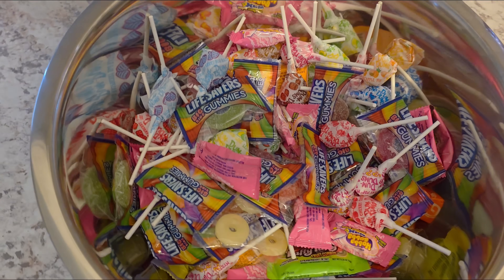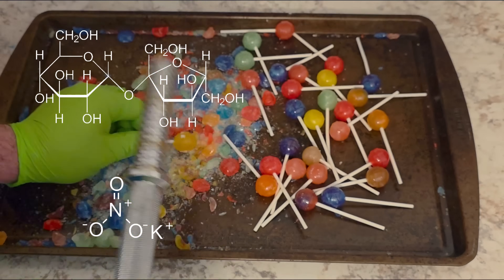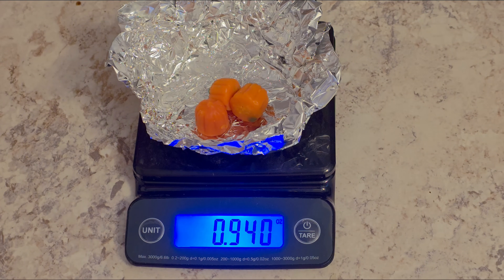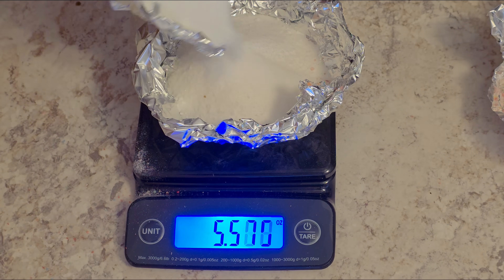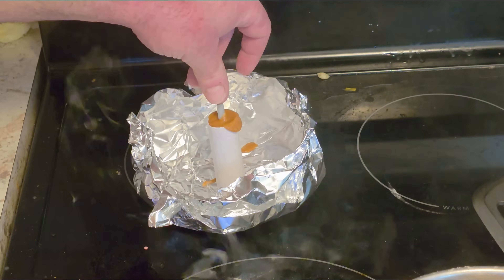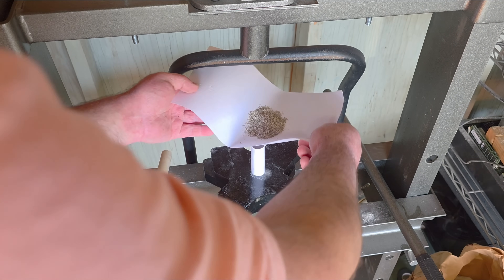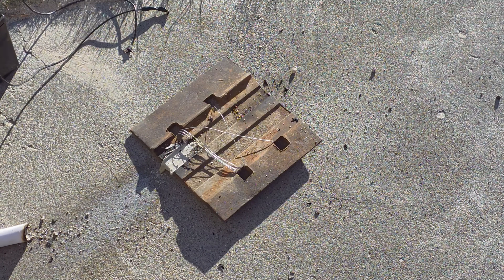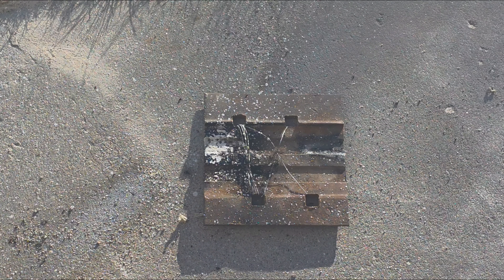Turning all my Halloween candy into rocket fuel!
Rocket candy is one of the easiest rocket propellants to make at home. In this video I will go over how to safely make it and we will test out a few engines that we make from it. In the future we will be testing better rocket propellants but to start off with simple sucrose and potassium nitrate will give us a good foundation.